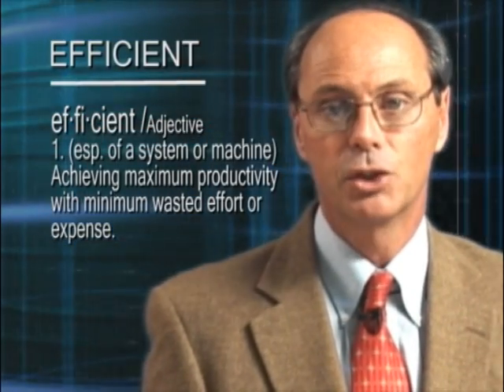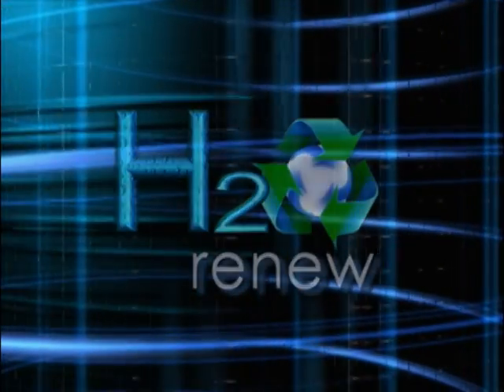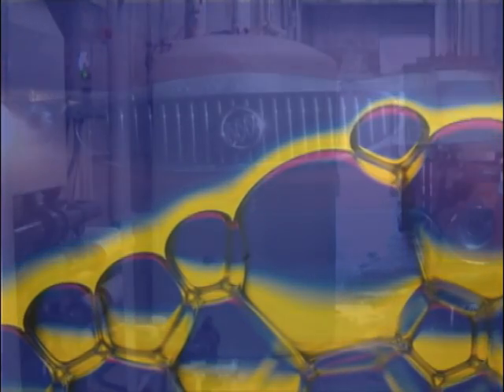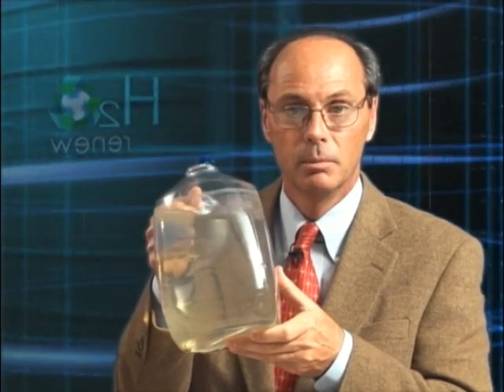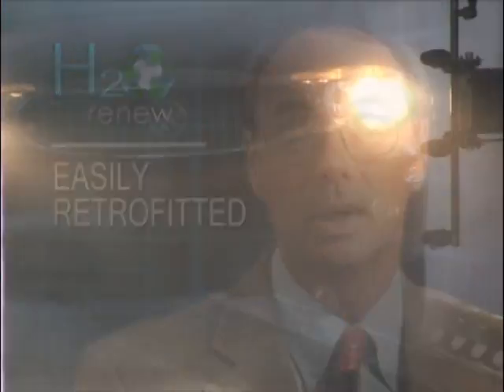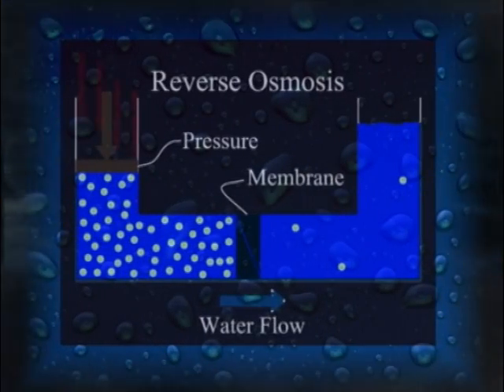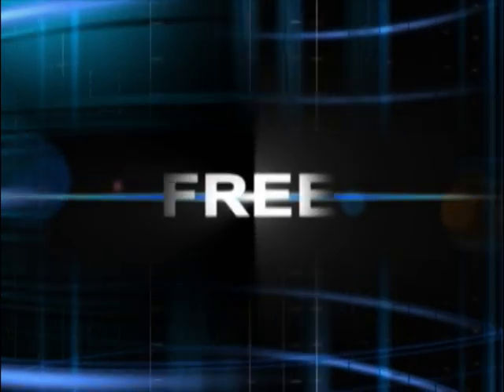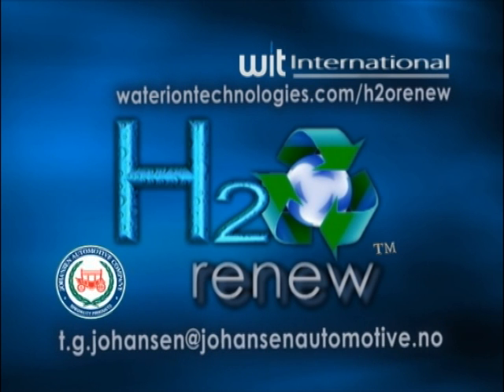WIT Technologies Demonstrates Industrial Water Recovery Process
WIT International is the research and development company for AquaNew. AquaNew is pleased to host this video as an example of WIT International's industrial water recovery process.

WIT International’s water recovery process is a pre-treatment process that is not disruptive to a variety of existing mechanical water treatment systems such as those used in car washes and in desalination processes. The process pre-treats incoming water for better results flowing through reverse osmosis (R.O.) membranes, thereby reducing needed pressures through the R.O., less energy consumption and less backwater loss for improved water conservation.